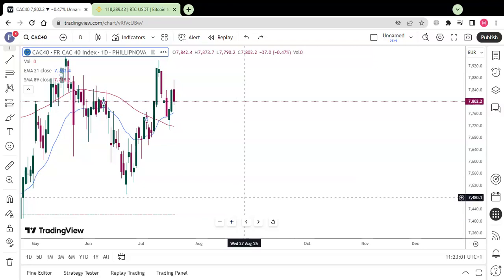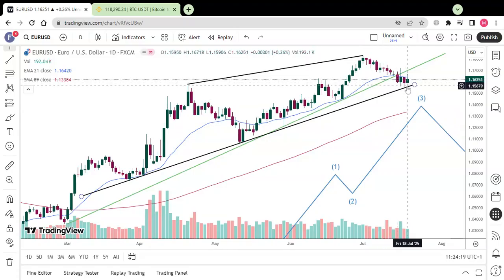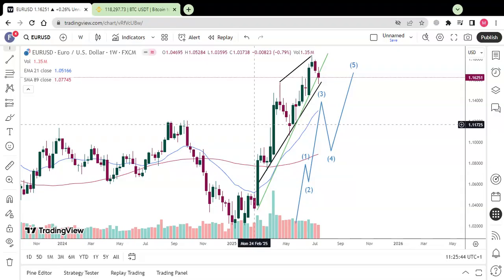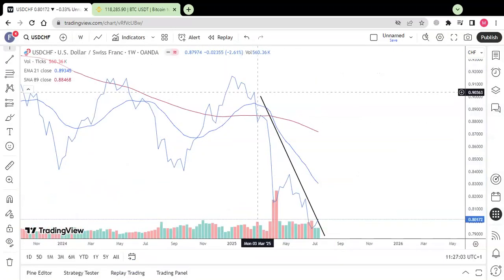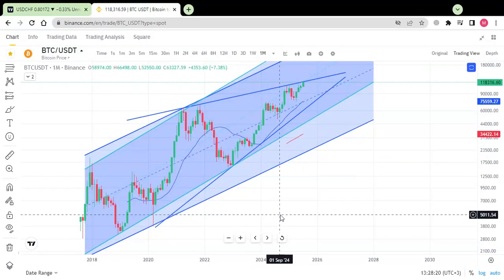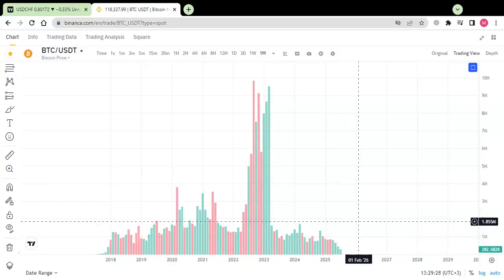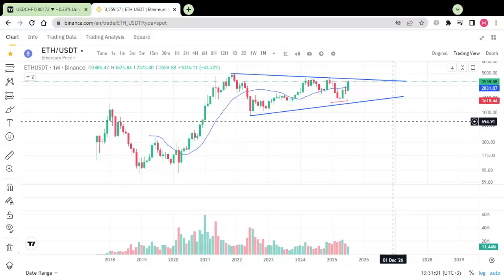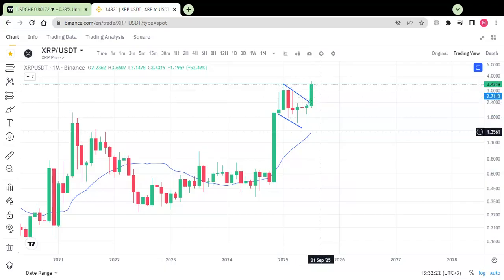FOREX & Crypto weekly forecast 21-25th May 2024